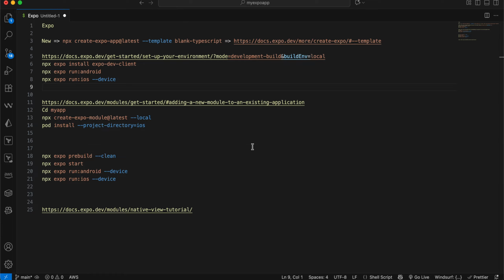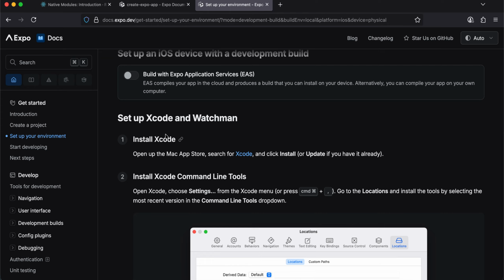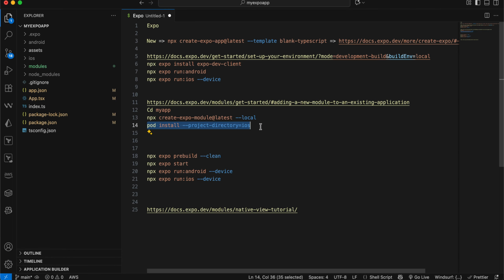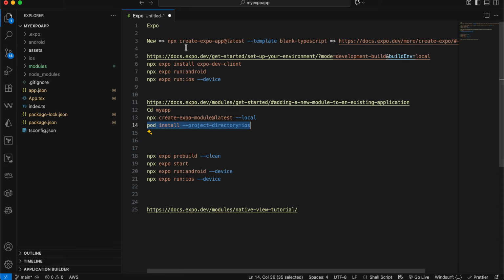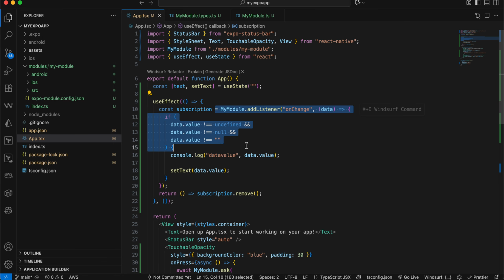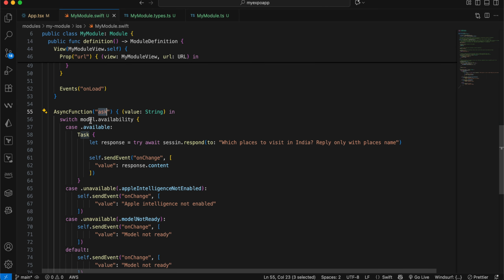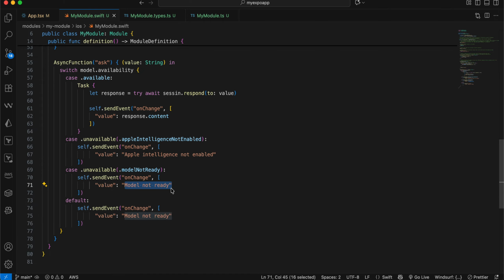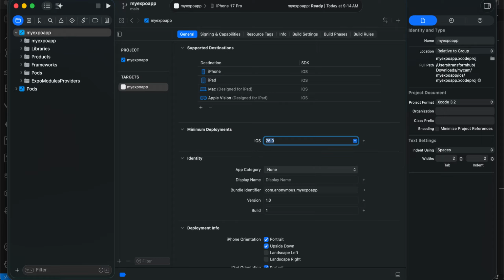Use Foundation Model with Language Model Session in Expo React Native iOS 26